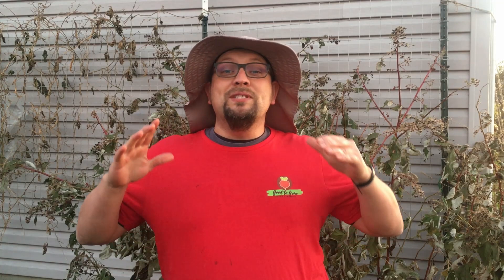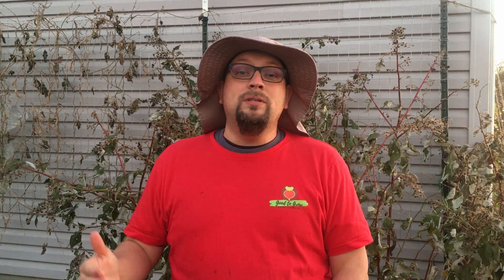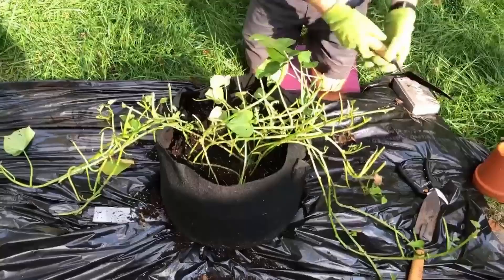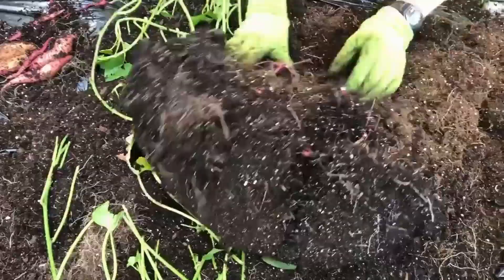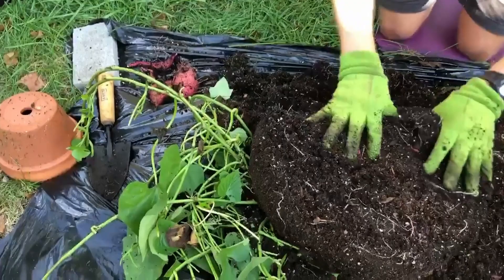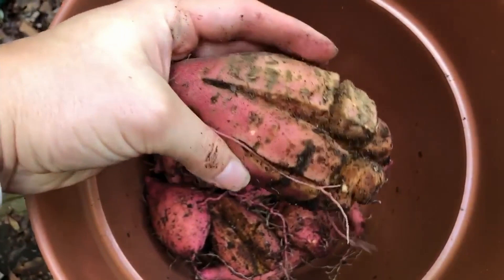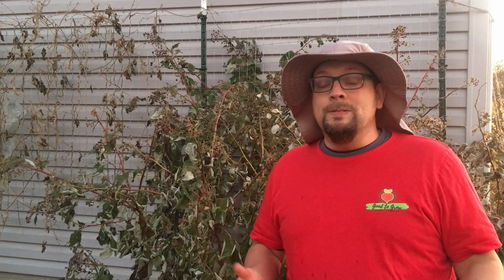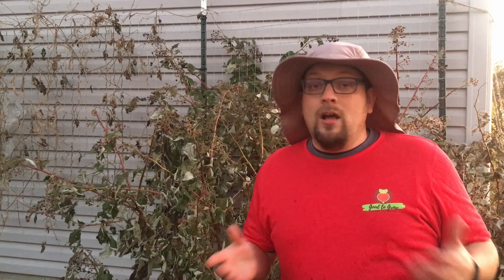They Grew Sweet Potatoes For the First Time! | Sweet Potato Harvest 2021 | Guten Yardening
Their First Time Growing Sweet Potatoes | 2021 Sweet Potato Harvest | Guten Yardening

This year, we gave several of our community members a single sweet potato that they could use to propagate sweet potato slips and then plant them in whatver method they wanted.

One person decided to grow sweet potatoes in grow bags, and the other decided to grow sweet potatoes in the ground.

Both had great results from just one sweet potato.  If you have never considered growing sweet potatoes, we hope this community gardening video encourages you to try just like they did.

We hope you enjoy this quick sweet potato harvest 2021!

Green Stalk Stackable Garden: Black Friday SALE NOW! Nov 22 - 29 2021